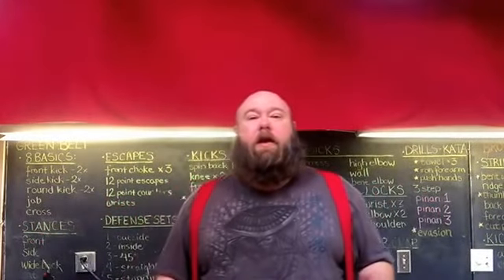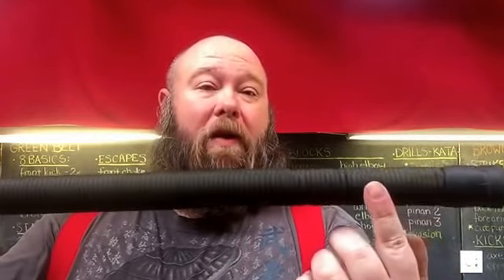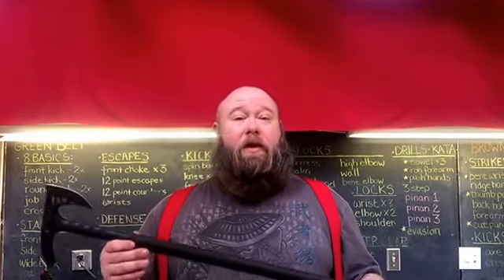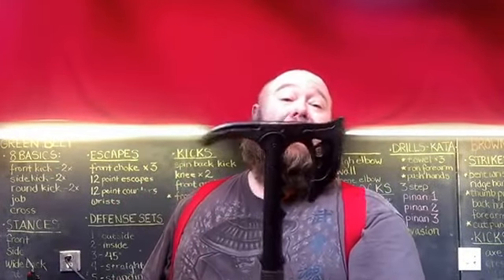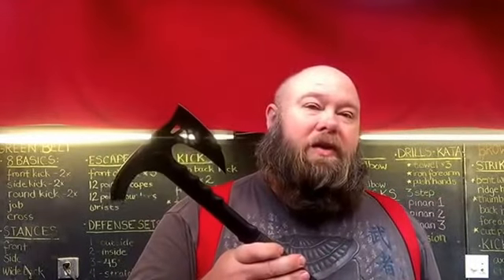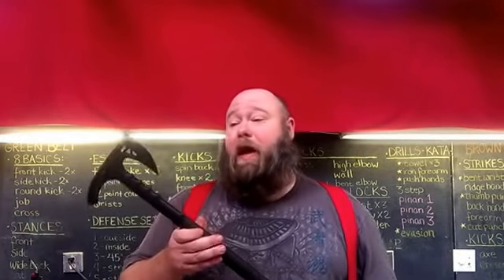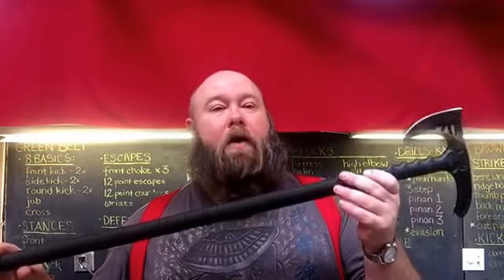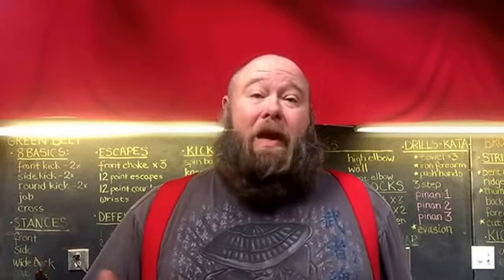United cutlery M48 tactical walking ax review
via YouTube Capture zombi apocalypse, survivalist, bug out, knife reviews, Tactical,